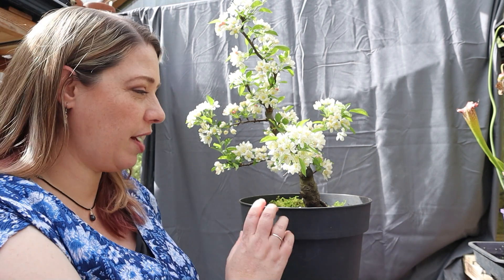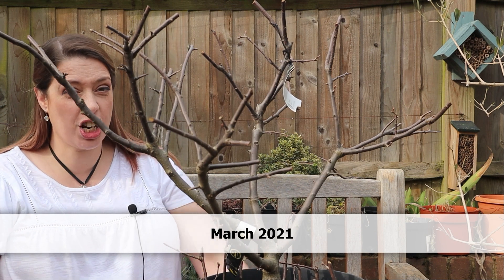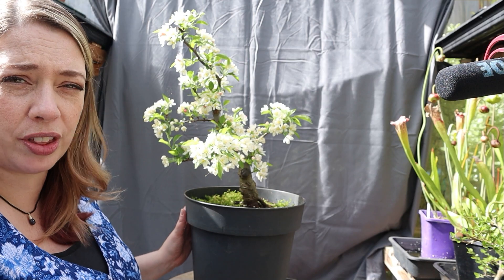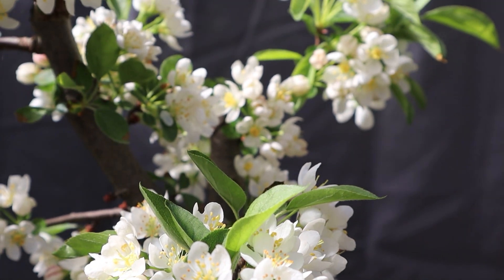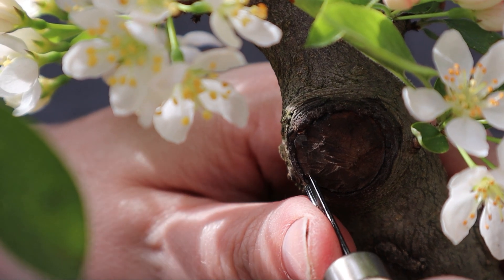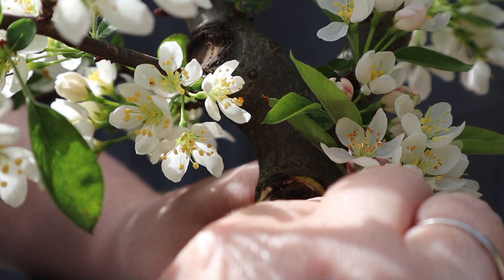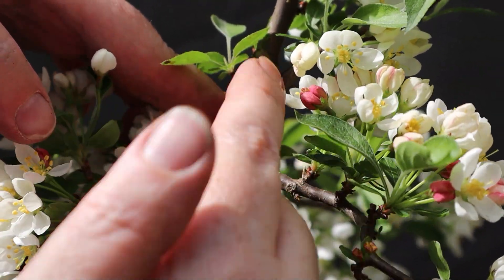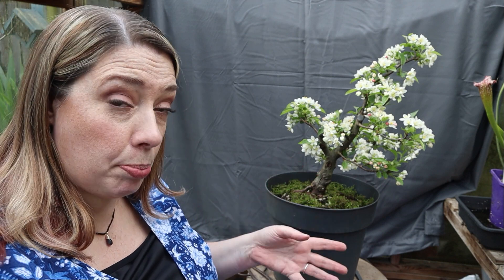Flowering Bonsai - Crab Apple Tina update - May 23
Hi everyone,
You may have seen a Community post about my Crab Apple "Tina", but I am so blown away by the quantity of flower on this pre Bonsai that I just had to film a video too. We'll also take a look at how the the cuts are healing where I made big fundamental branch reductions, do a bit of carving, and apply more cut paste.
Love
Rebecca xx
Instagram: @pumpkinbecki and tag me with pumpkinbecki